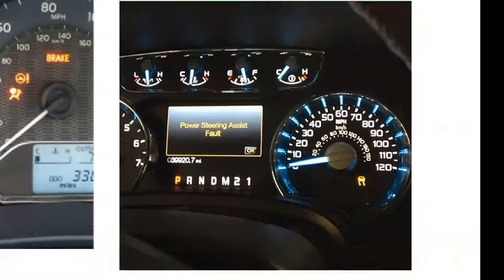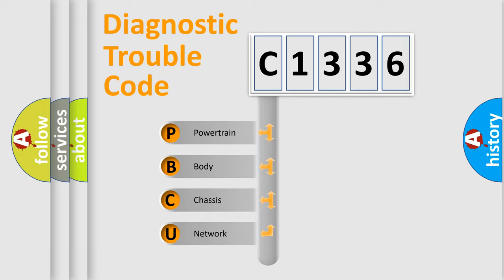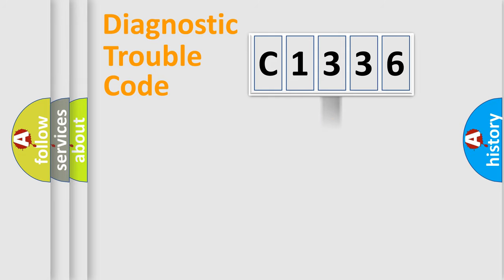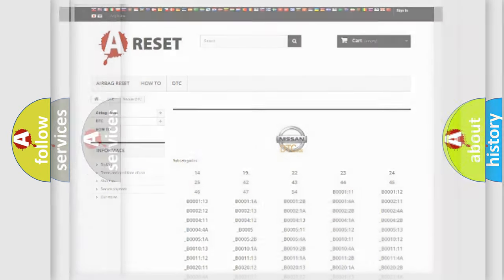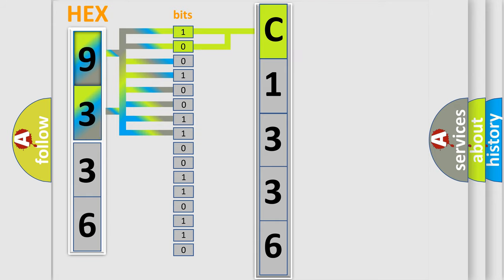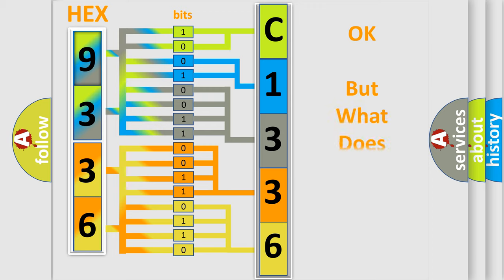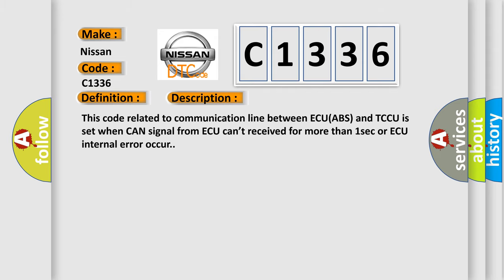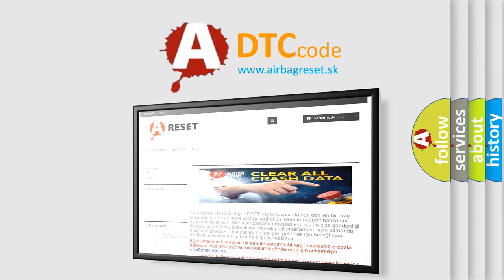DTC Nissan C1336 Short Explanation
Contents:
0:21 Basic DTC analysis according to OBD2 protocol standard.
1:48 Insight into programming
2:58 A diagnostically understandable description of the Diagnostic Trouble Code
3:05 Basic error definition

Make:
Nissan
Code:
C1336
Definition: